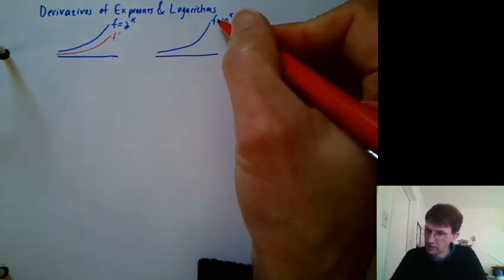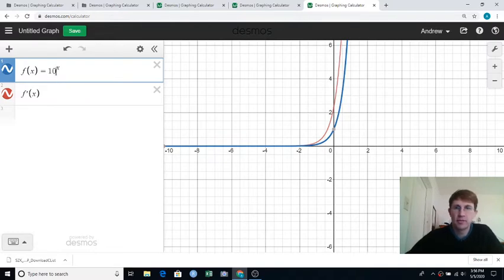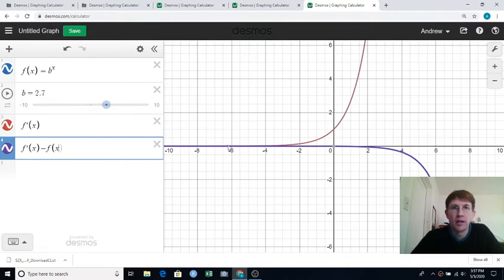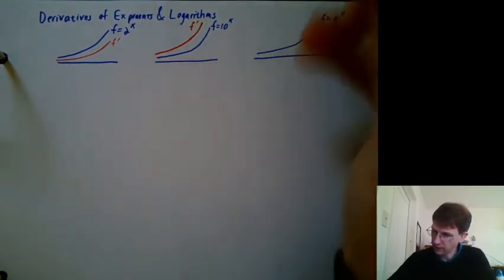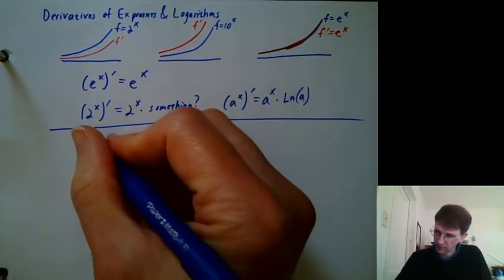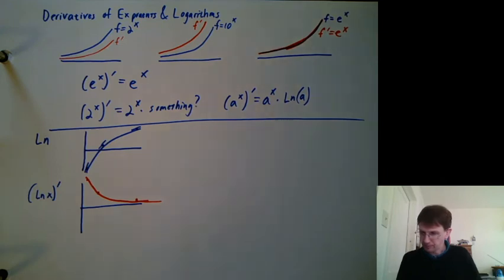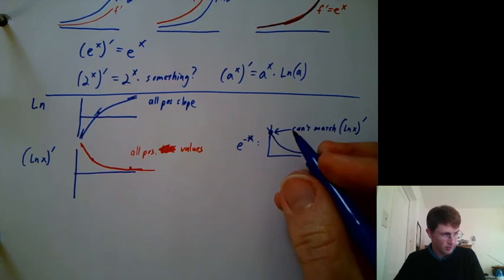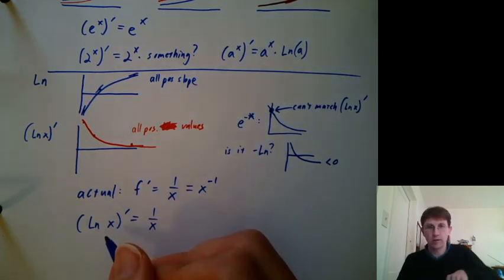math120 ch23c exp log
What's the derivative of e^x, and why do we like "e" so much?
What's the derivative of Ln(x)?
There's a saying that's not bad to memorize:
"The derivative of ln(x) is 1/x" and "The derivative of ln(t) is 1/t".
It's important to not abbreviate this by leaving out the (x) and saying
"The derivative of ln is 1/x"
because in chapter 2.5 we use things more complicated than x or t.
I might even make that mistake sometimes!